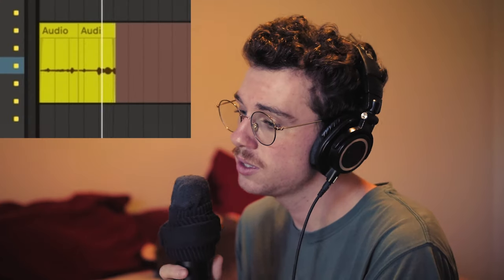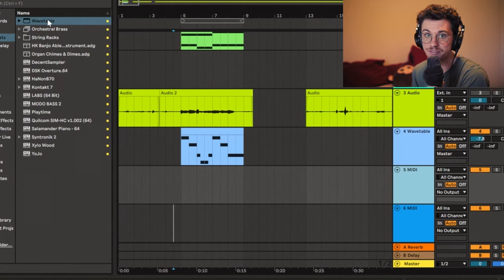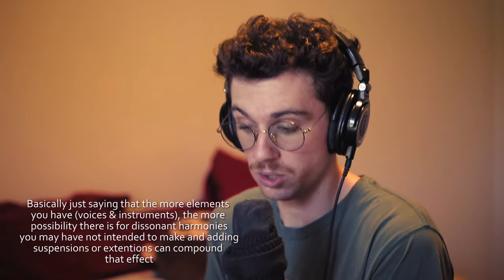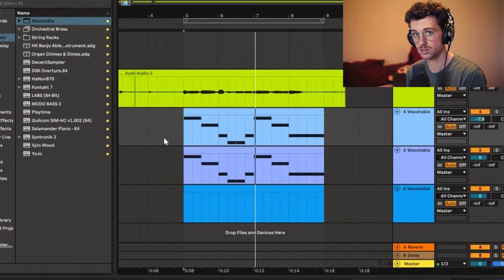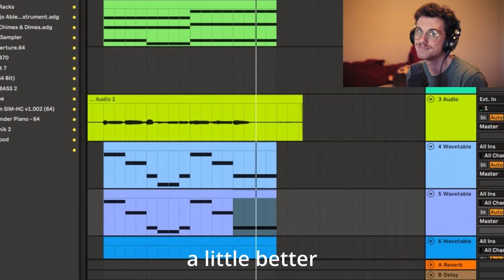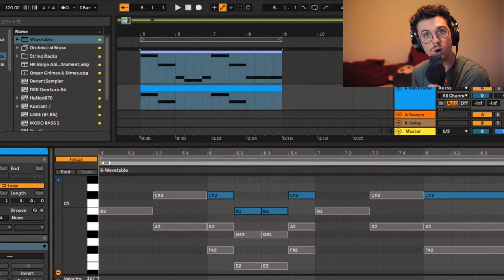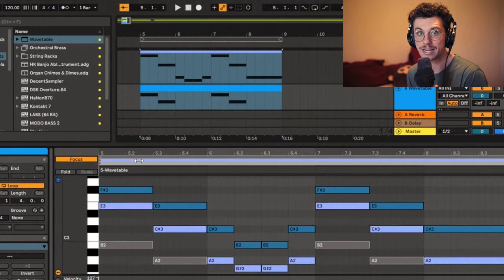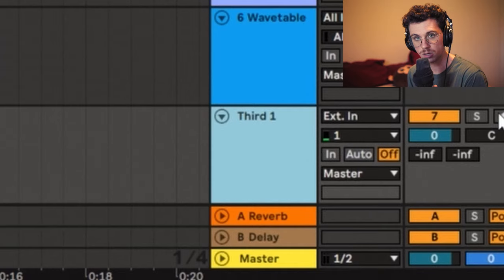How to SING Harmony if You're BAD at It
I struggle with just coming up with harmonies a lot of the time. It makes much more sense for my brain if I can write them first. This is the strategy I came up with

JJJreact